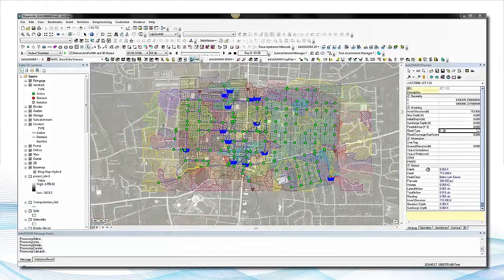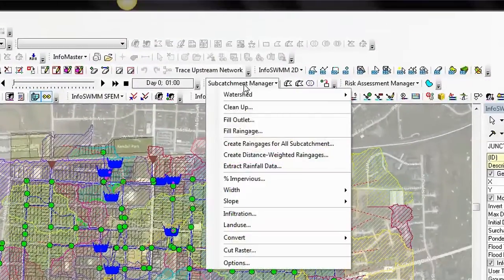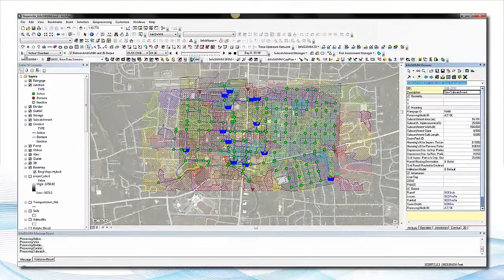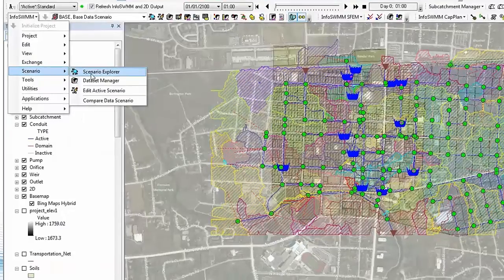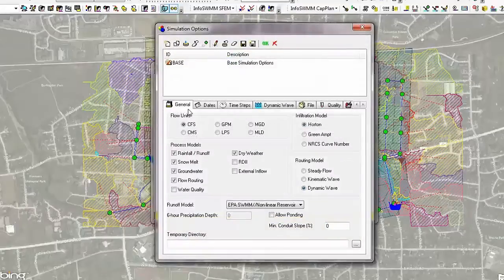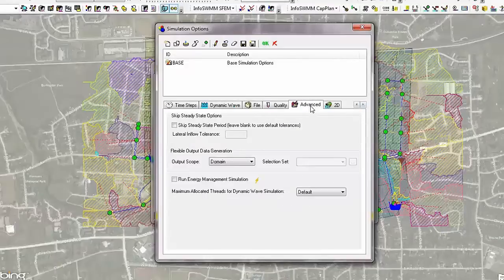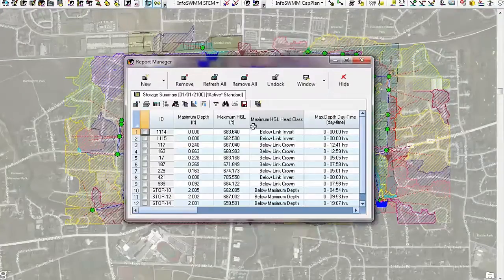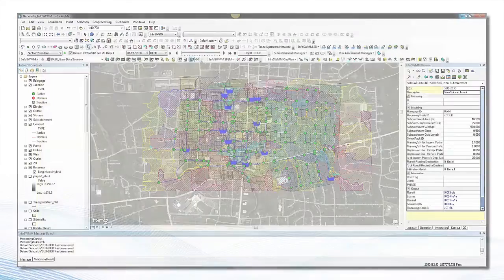Introduction to InfoSWMM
Take on the most complex and demanding sewer system with confidence and quickly determine the most cost-effective solution to flooding and pollution management with Innovyze's InfoSWMM. This video lays it out very simply for you - why this product is so popular and what it can offer for you.

One key detail about InfoSWMM is that it's very comfortable for fans of ArcGIS. If you’re accustomed to working within the Esri ArcGIS interface, then why change? Integrating GIS layers of parcels and buildings with your model facilitates an easier workflow by letting you work in a platform you already know.

With InfoSWMM, you can conduct extensive overflow, Rainfall Derived Infiltration and Inflow (RDII), green infrastructure, and groundwater infiltration (GWI) studies. You can ensure accurate and effective long-term system planning.

InfoSWMM integrates with leading geospatial solutions. It enables you to easily process and import data from EPASWMM, HEC-RAS, CSV and more.